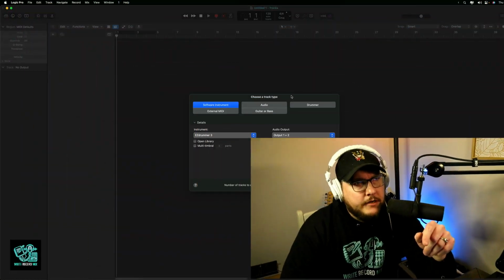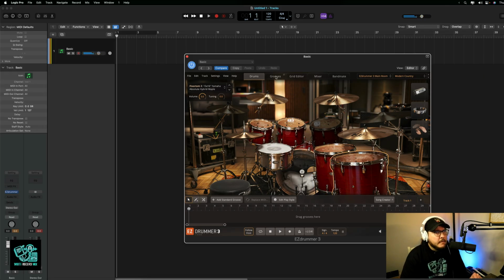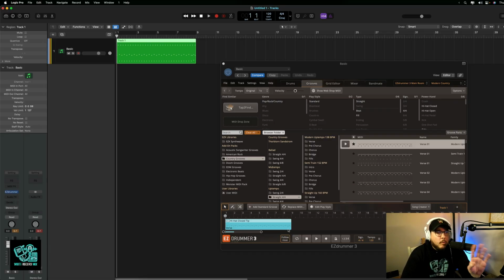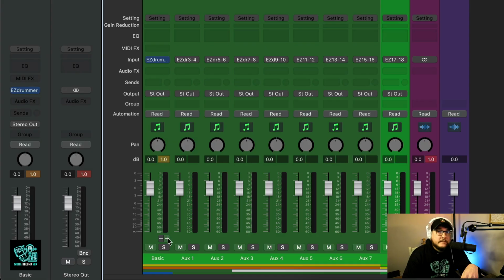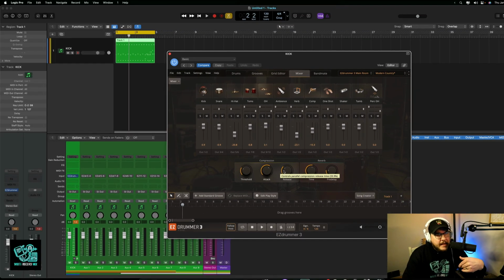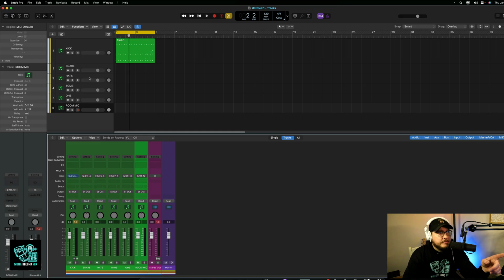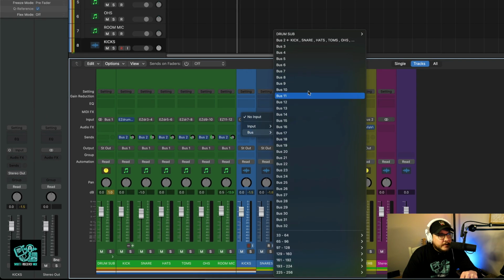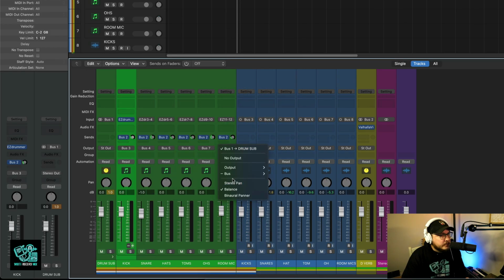The ONLY Way to Mix Toontrack Drums (Multi-Output Tutorial)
In this tutorial, producer Michael Oskam breaks down exactly how to transition from a basic stereo track to a professional multi-output setup using EZDrummer and Superior Drummer within Logic Pro X. You will learn the essential routing steps to isolate your kick, snare, and hats, giving you total mixing authority over your drum bus. Whether you are aiming for a polished radio sound or just want more flexibility in your DAW, this lesson provides the technical roadmap to elevate your production. For more deep dives into audio engineering and to level up your studio skills, visit Michael